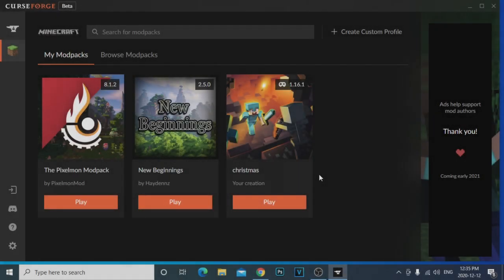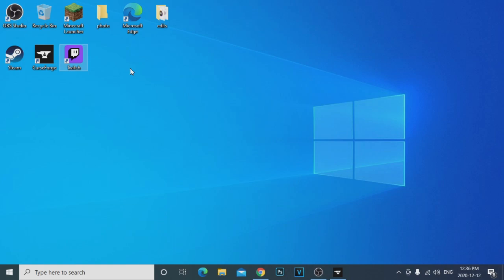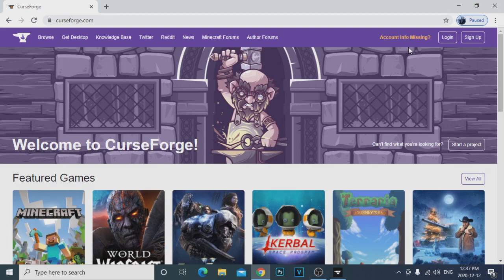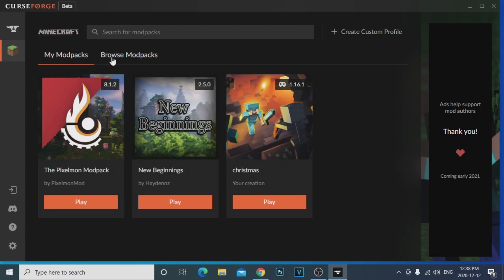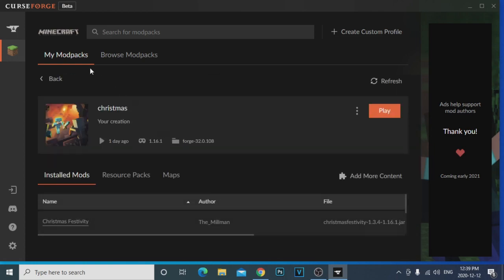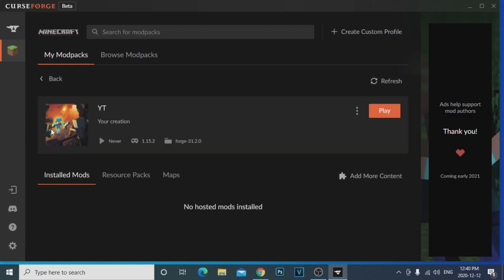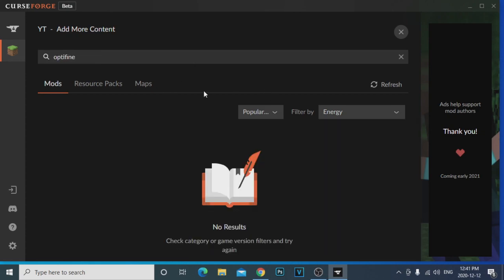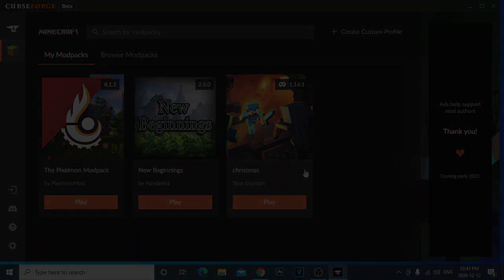How To Create Your Own Minecraft ModPack Super Easy!!! 2020 Any Version / Any Mods!!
Hey Guys thank you for tuning in its ya boy joe back with another Tutorial. Showing you how to create your own mod packs super simple hope you guys enjoy! All you need to do now guys is download the curse forge launcher no need for the twitch anymore!!! even easier i will be making an updated video soon.